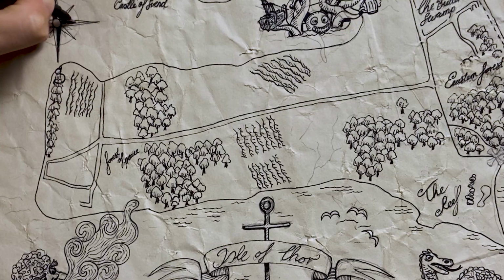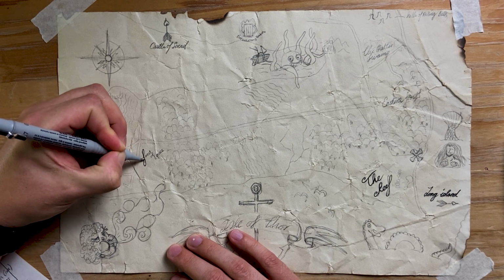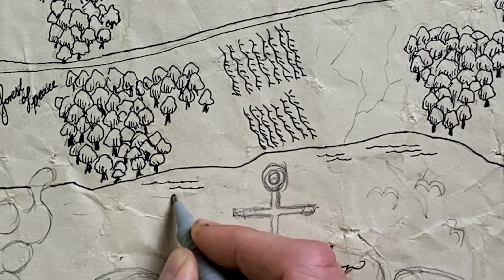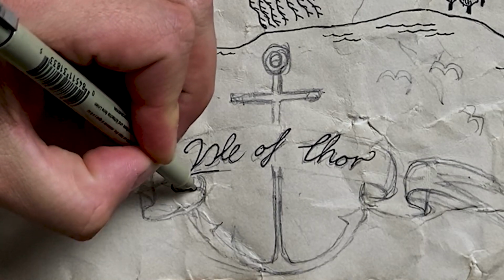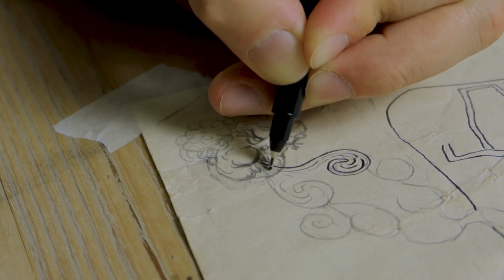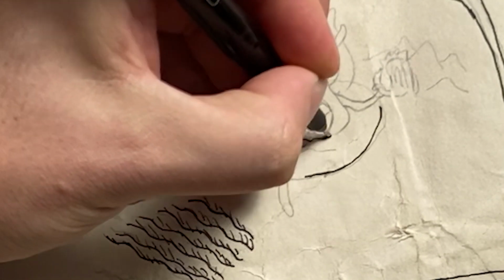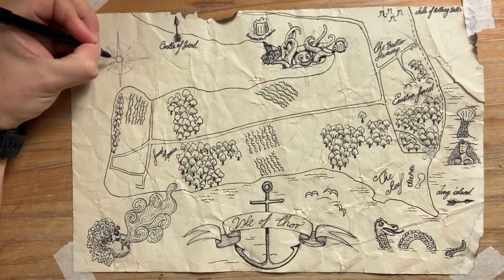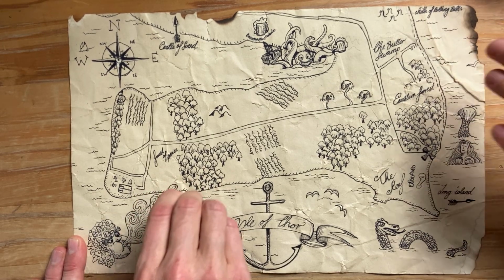Drawing a Fantasy Inspired Treasure Island Map with MATK.ART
Our friend managed to find the designated place where we camped (we took his phone, so he could not cheat), and the day was fantastic. We even saw a comet during the night, how fantastic could it possibly be?